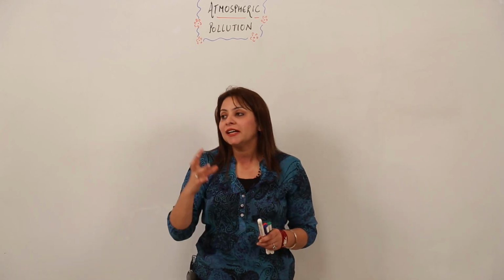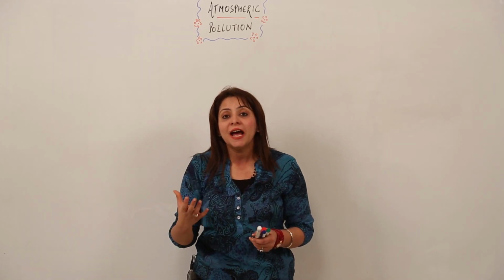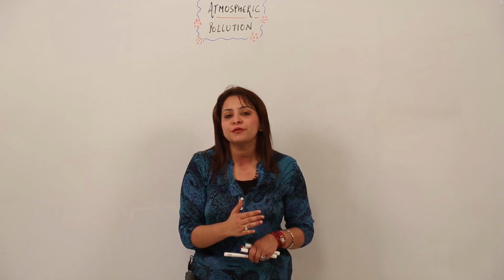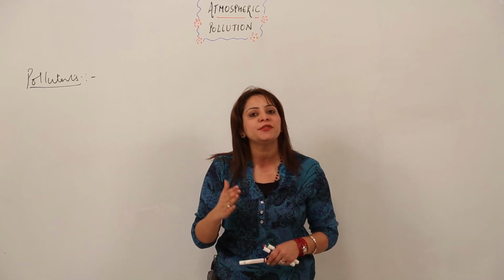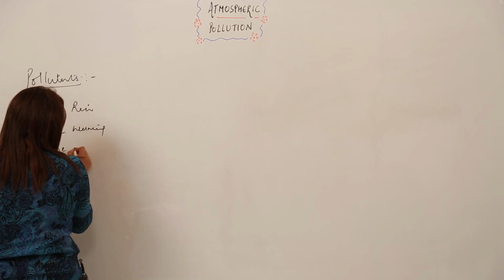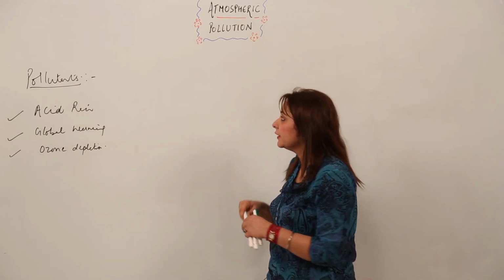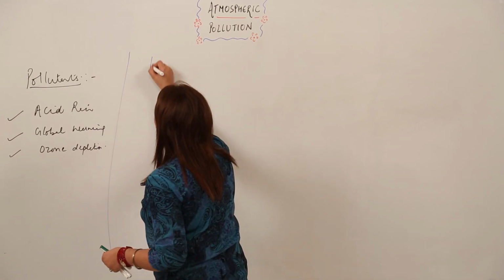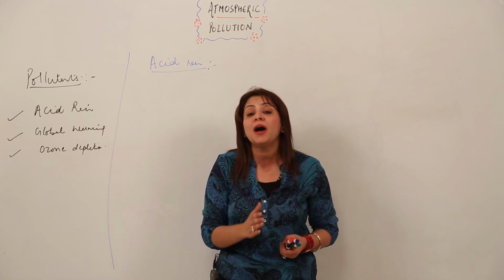Learn Free l ICSE CLASS 9 l CHEMISTRY l CHAPTER 10 l Atmospheric Pollution l intro of atmosp l L94